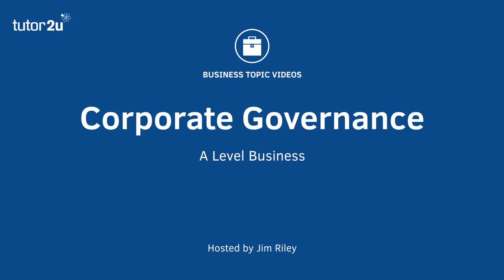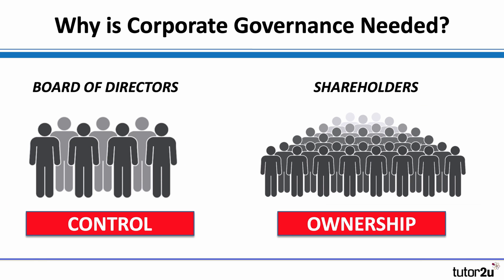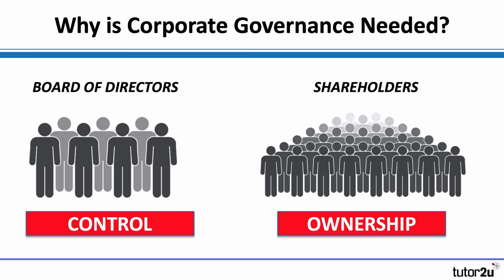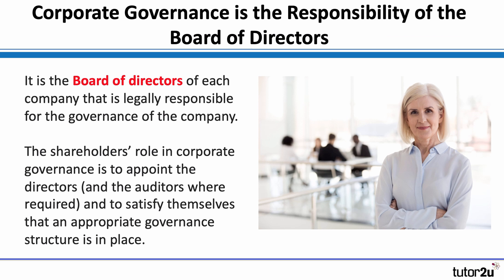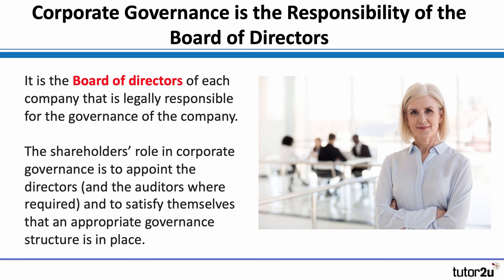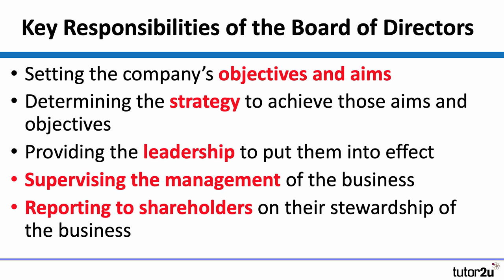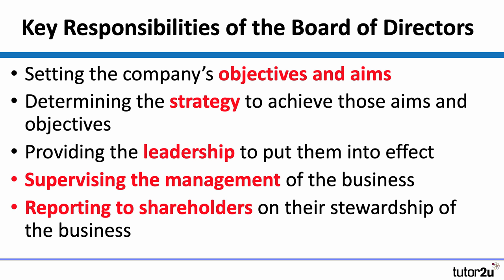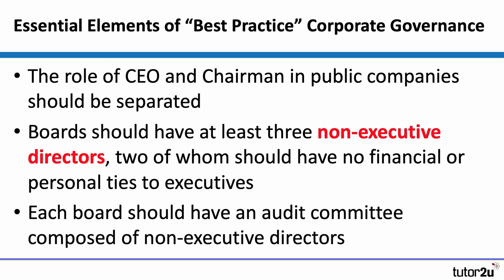Corporate Governance | A-Level & IB Business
Corporate governance is all about how companies are run by directors  in order to meet their duties to shareholders.

VIDEO CHAPTERS
00:00 Introduction
00:19 Why is corporate governance needed?
01:02 Directors and corporate governance
01:29 Key responsibilities of boards of directors
02:35 Best practices for corporate governance